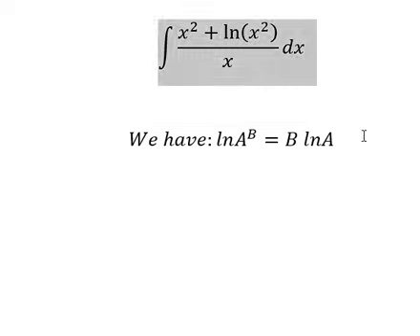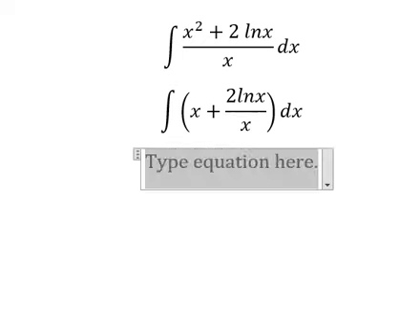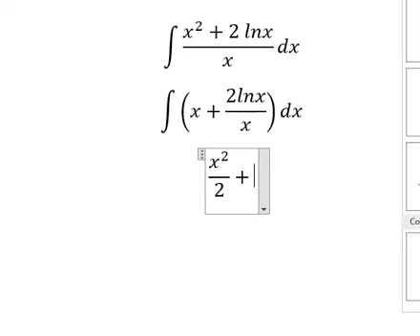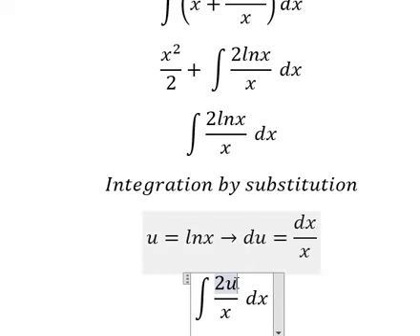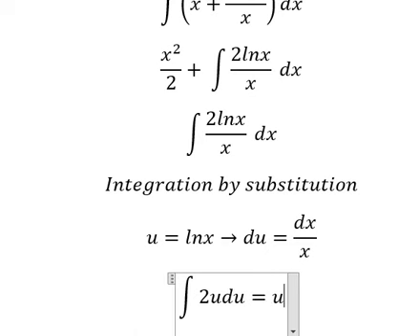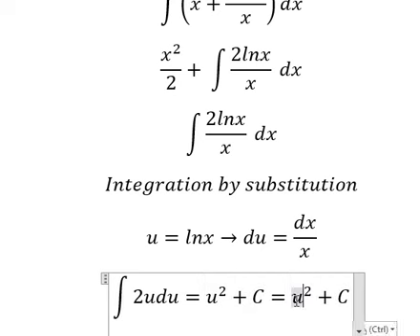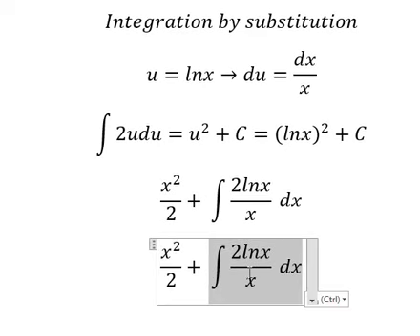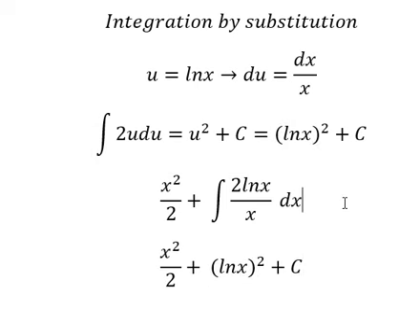Calculus Help: Integral ∫ (x^2+ln⁡(x^2 ))/x dx - Integration by substitution - Techniques